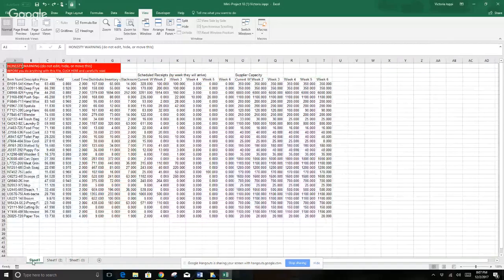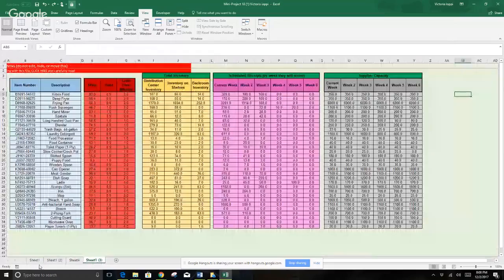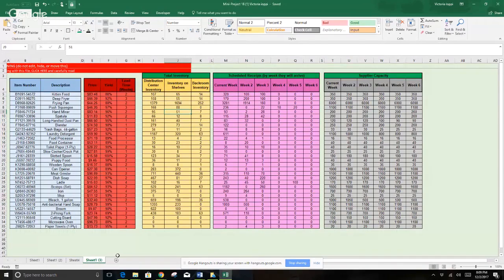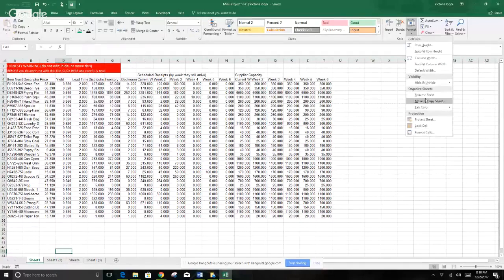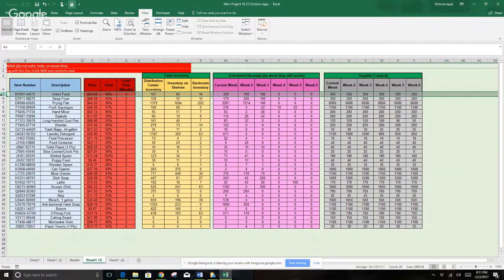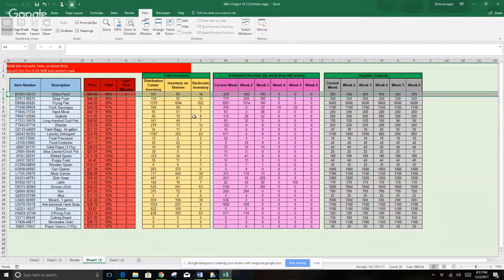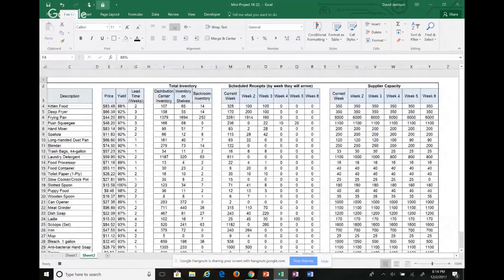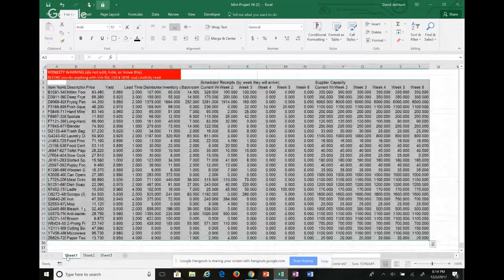Mini project 18